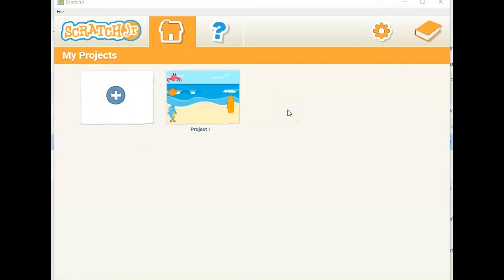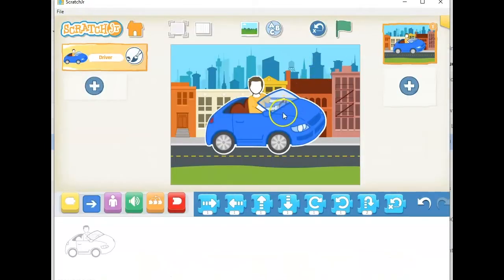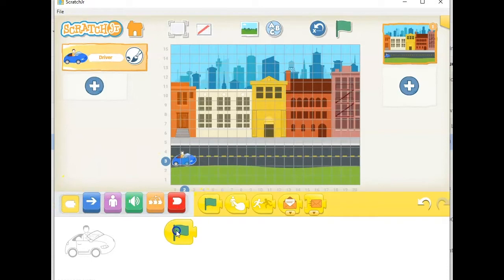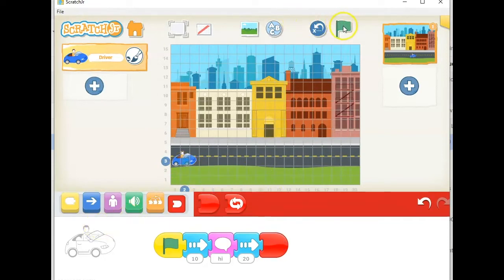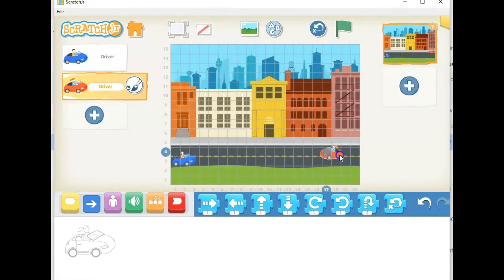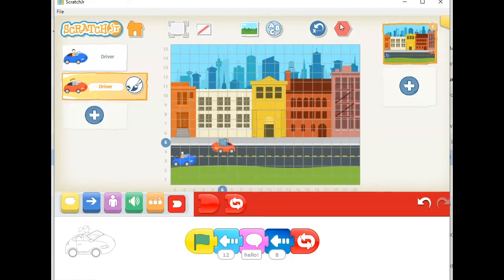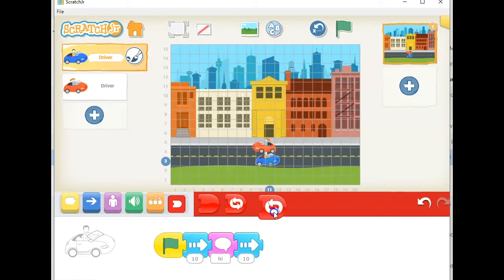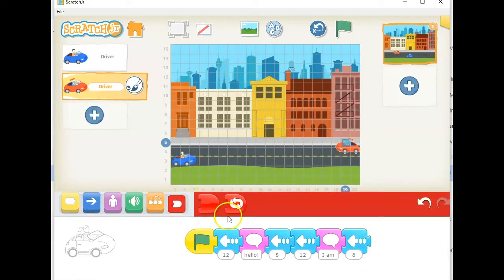Scratch Project #2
This is a video to build a conversation using the chat and larger and smaller squares